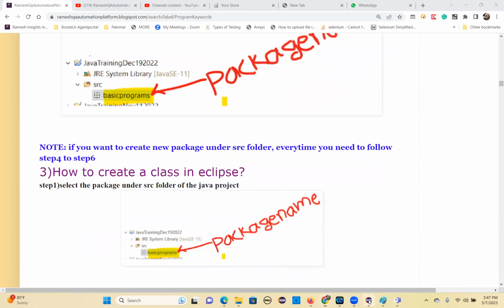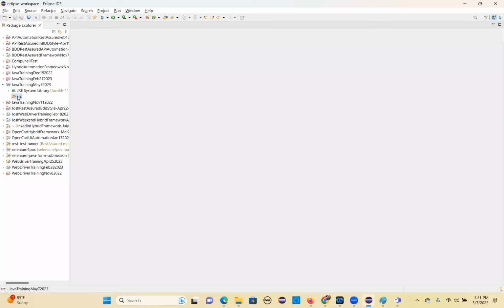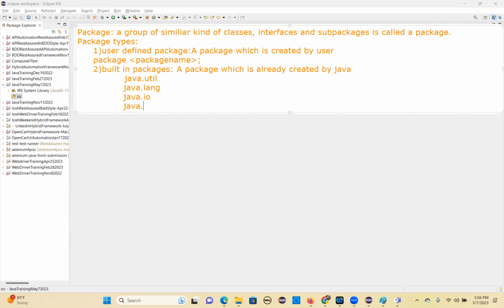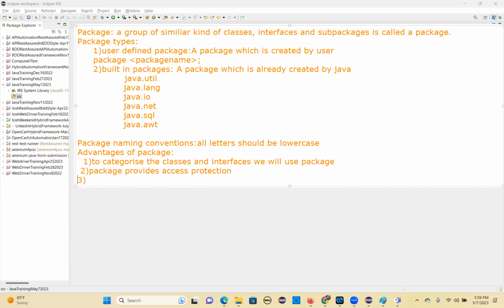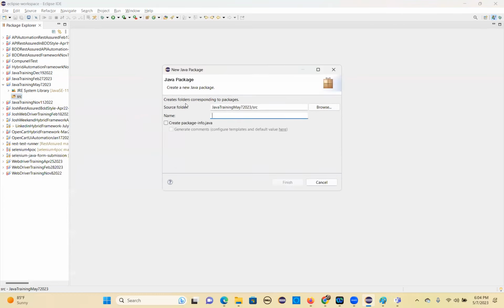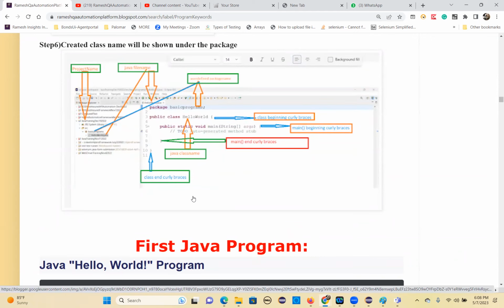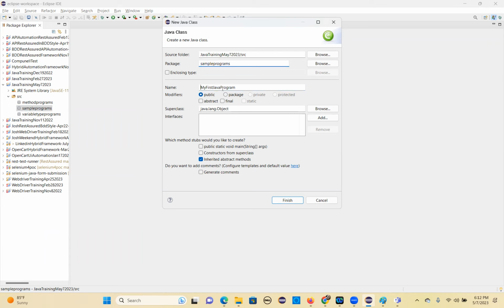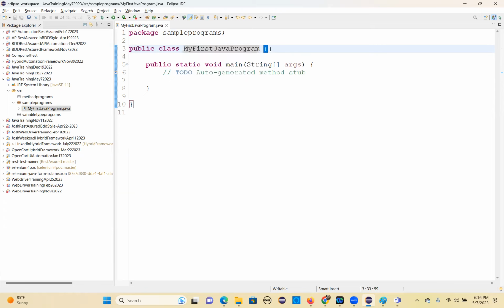CoreJava Basics Class Packages Theory Project Creation May7 2023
core java
what is package
package types
class definition
Project structure creation